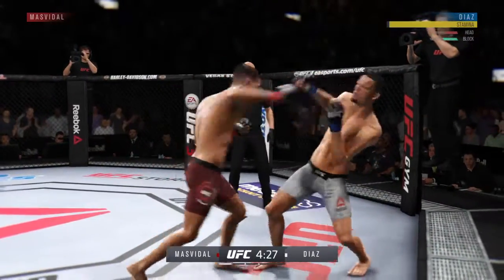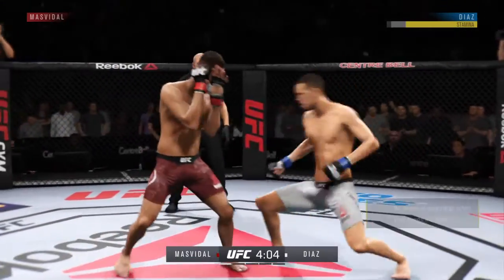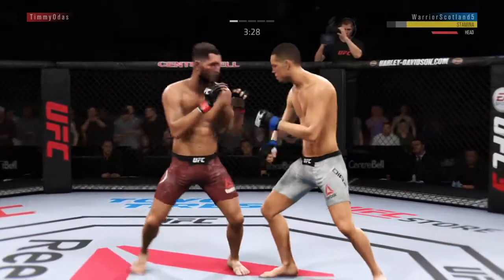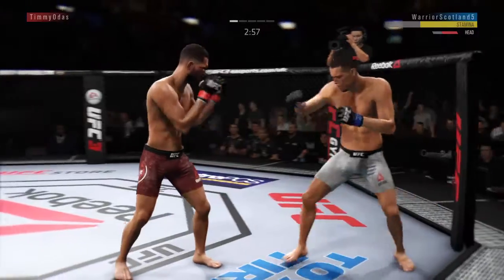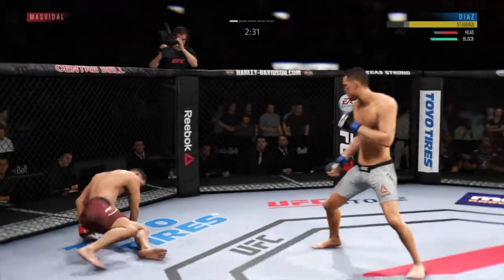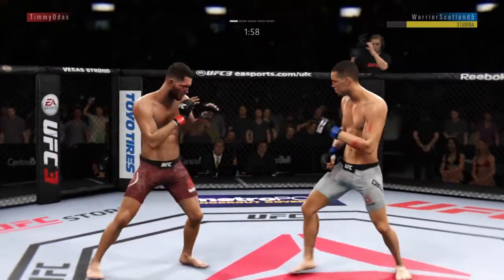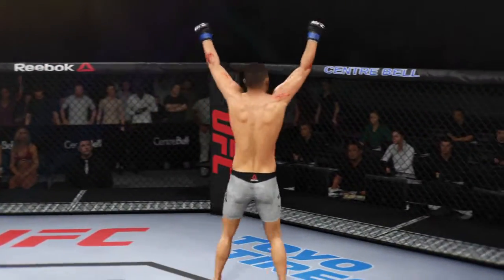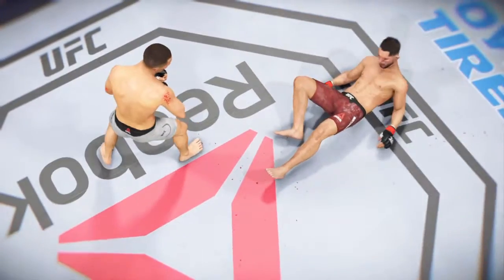UFC 244 Live Event Diaz vs Masvidal EA SPORTS™ UFC® 3